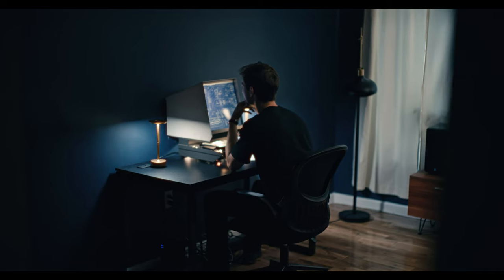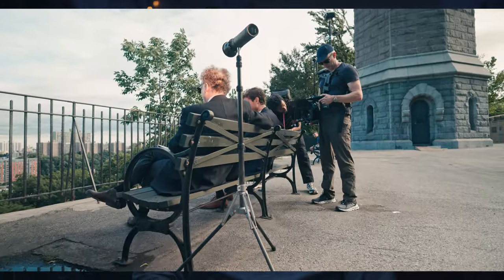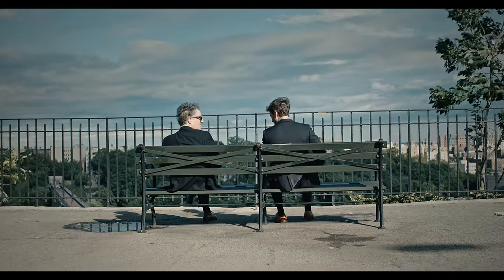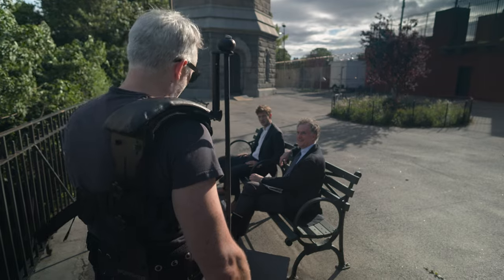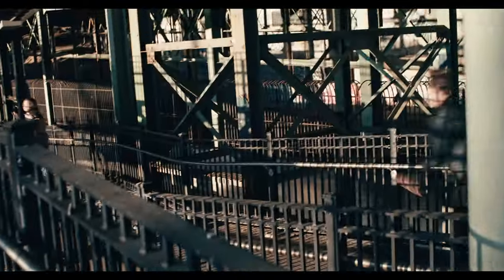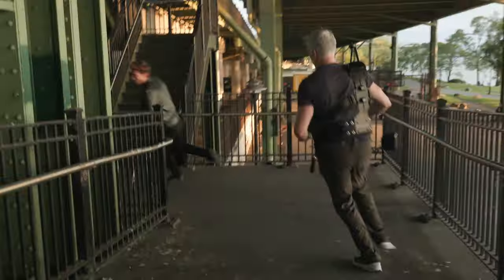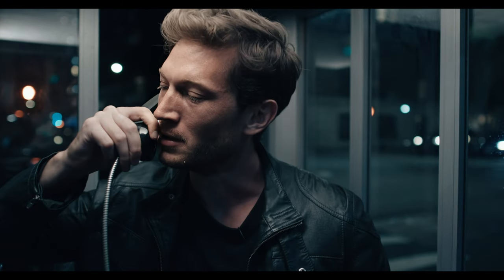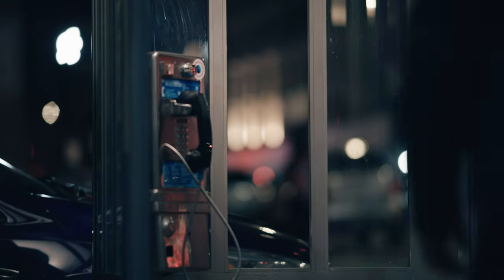On Set with Rubidium Wu and the Canon EOS C500 Mark II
Watch as filmmaker Rubidium Wu creates a spy thriller using the Canon EOS C500 Mark II. This customizable full-frame cinema camera is built for creative freedom.